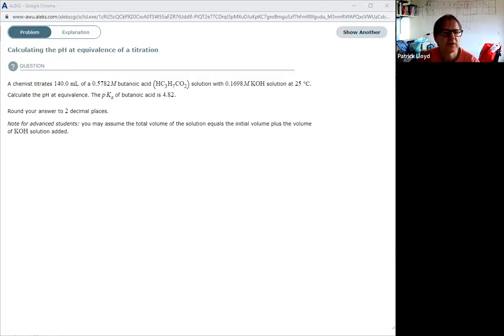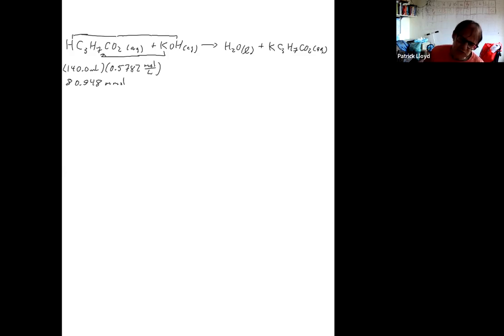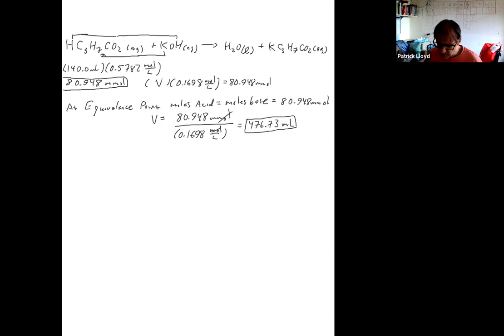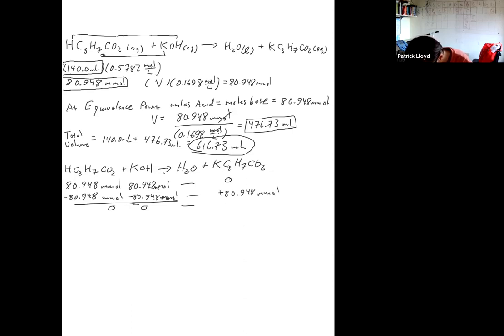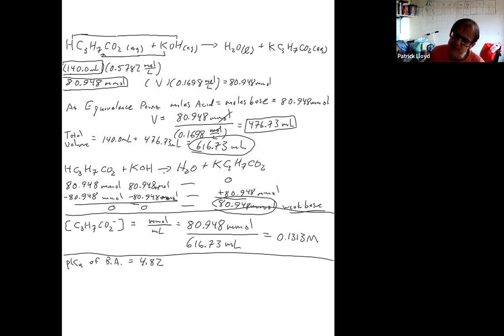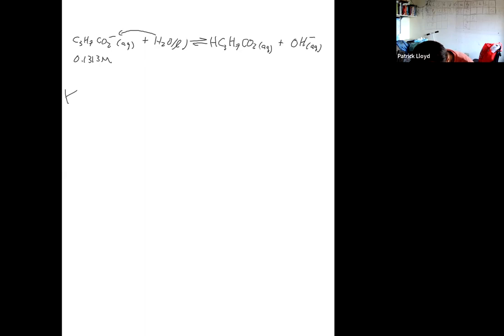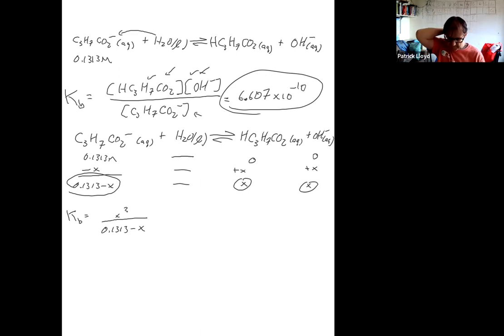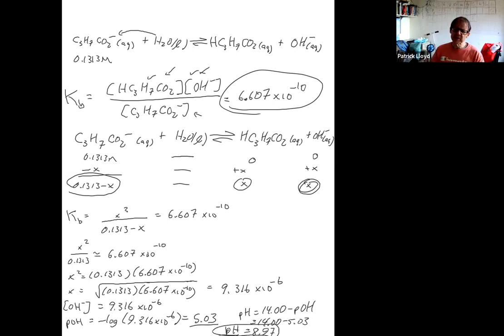17.3 Acid base titrations (Part 6 pH at equivalence point, weak acid strong base)